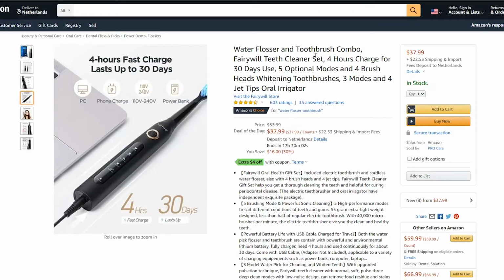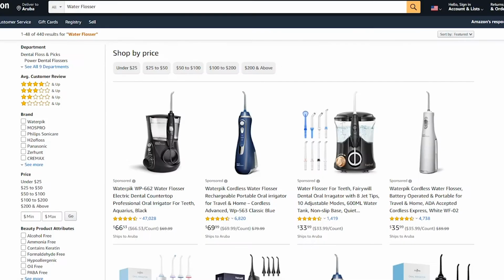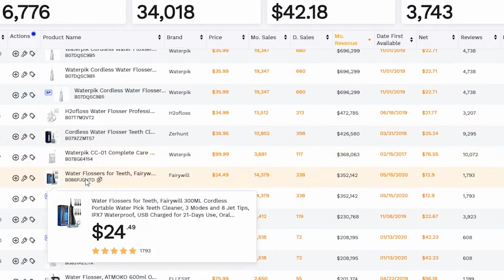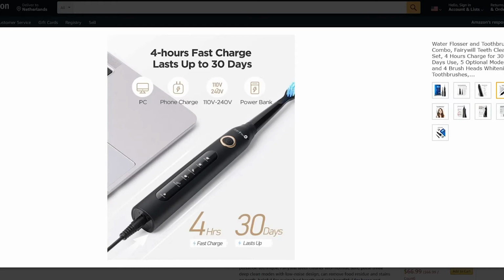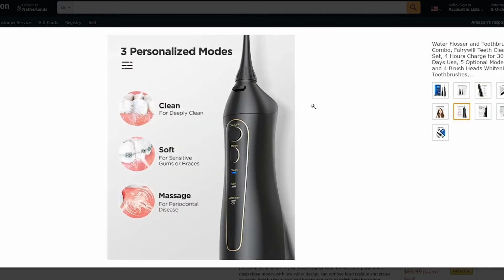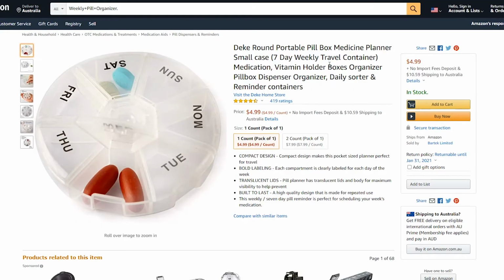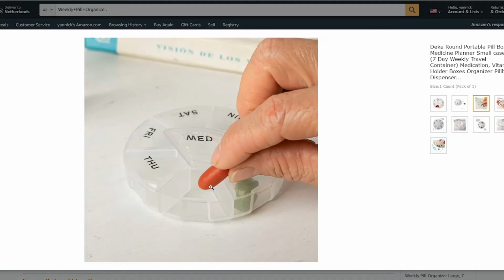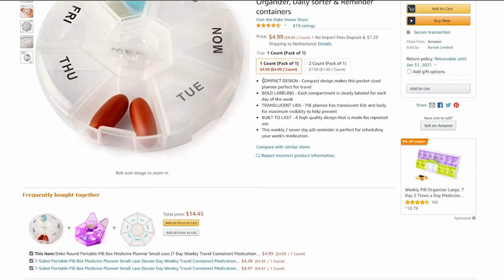Analyzing Amazon FBA Product Listing Images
Amazon FBA Product Photography expert Jonathan is the host of this show.

Want to work with me?